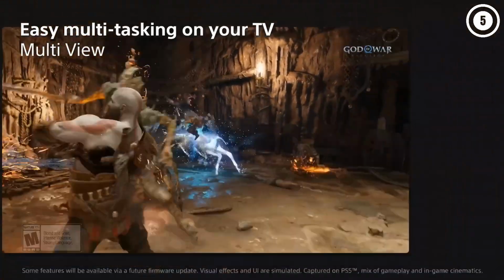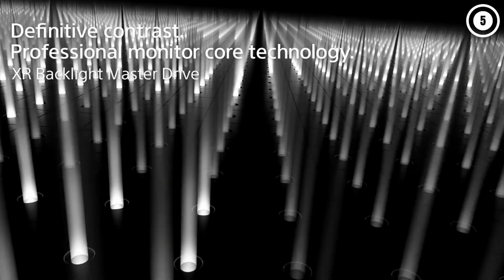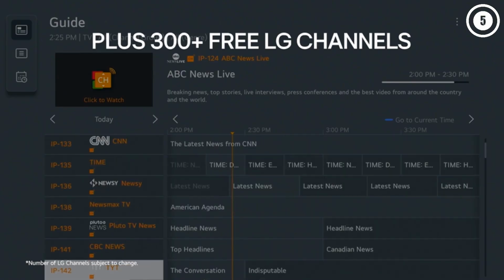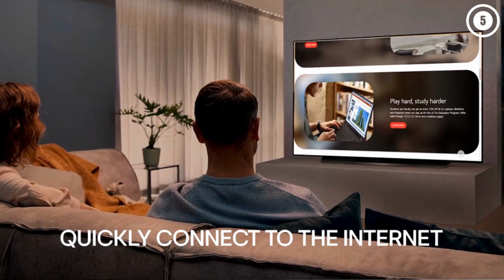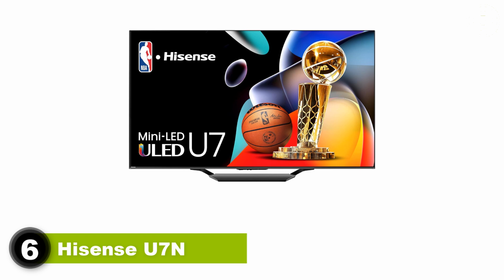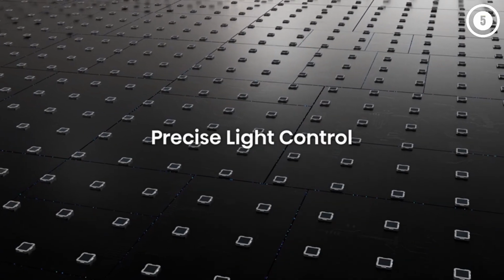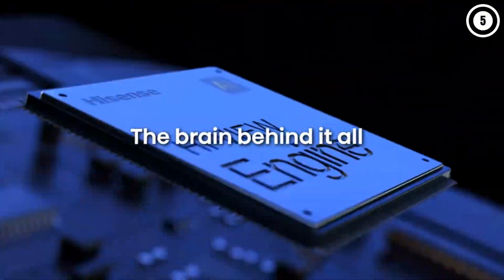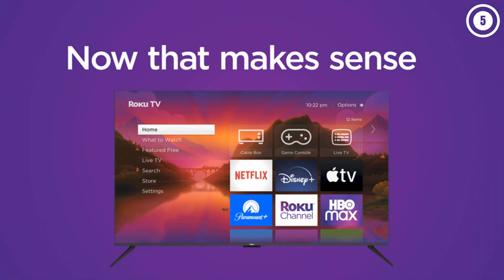TOP 10: Best Smart TVs In 2025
Links to the Best Smart TVs 2025 are listed below. At top 5 zone we've researched the Best Smart TVs options on the market. saving you time and money.

00:23 Samsung S90C OLED

02:20 Sony A95L OLED

03:50 Sony BRAVIA 9 QLED

06:30 LG C3 OLED

07:58 TCL QM8 Smart TV

09:07 Hisense U7N

11:05 Hisense U6,U6K

12:38 Roku Select Series

14:01 Amazon Fire TV Omni QLED

14:59 LG B3 OLED